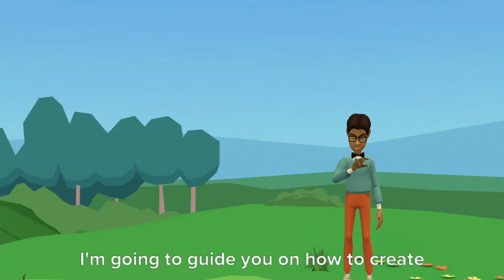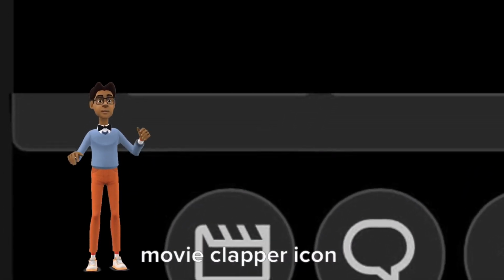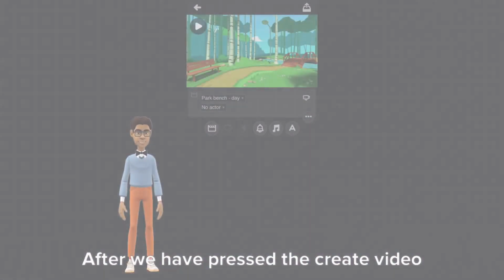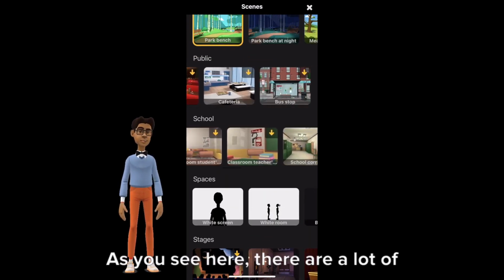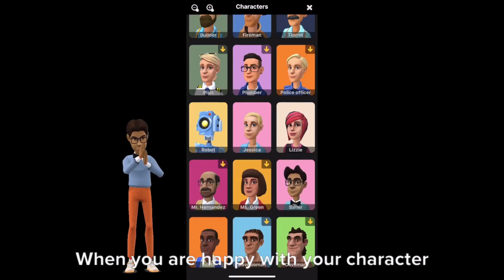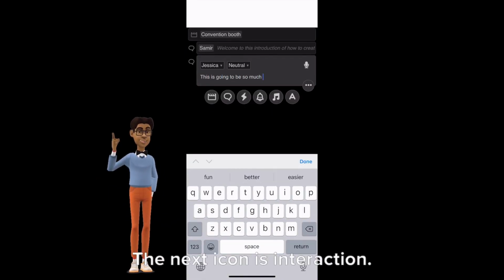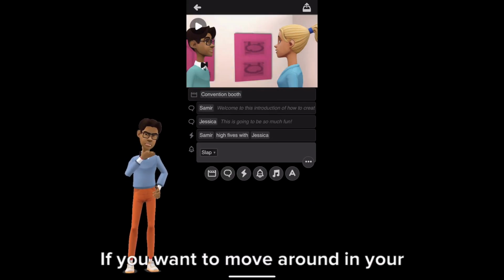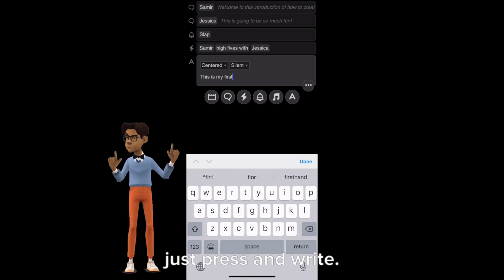**UPDATED** Create Your First Plotagon Video Tutorial (2022) | How-Tos etc.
Here's an updated (2022) How-To video on creating your first Plotagon video, explaining the icons, and showing how to use them. It shows Plotagon Story for mobile devices, but Plotagon Studio for desktops is quite similar. (For Studio, the layout is more of a landscape rather than portrait, so your script inputting is usually to the left of the display screen, rather than under it).

Samir provides step-by-step instructions on how to get started, and we invite all of our awesome plotagonists who've been creating videos for a while to add their own tips and tricks for our newest community members in the comments below!

Plotagon is an animation studio at the tip of your fingers, and the easiest and most fun way to tell your stories. Just write your story and press play!

Are you a professional creator, teacher or storyteller?
Do you prefer to work on a desktop?